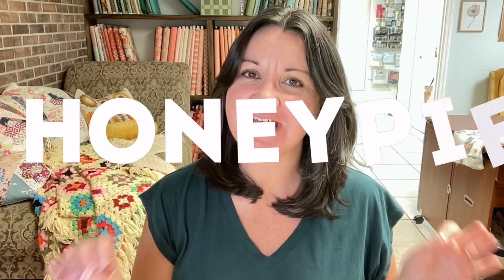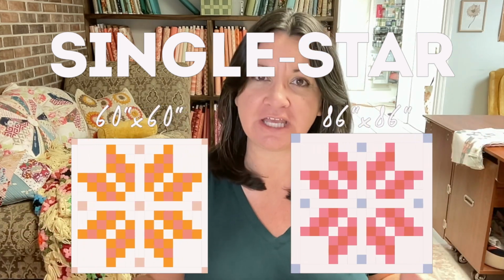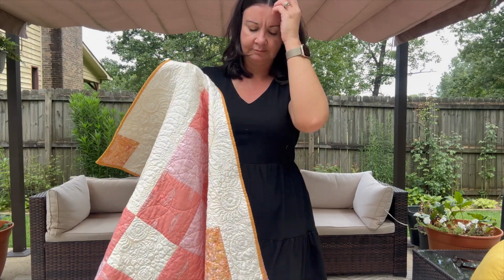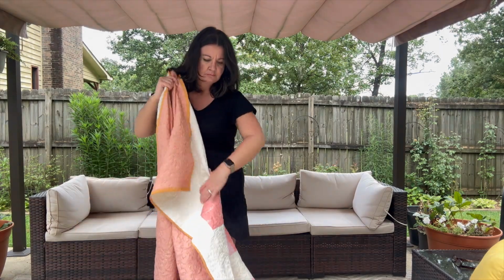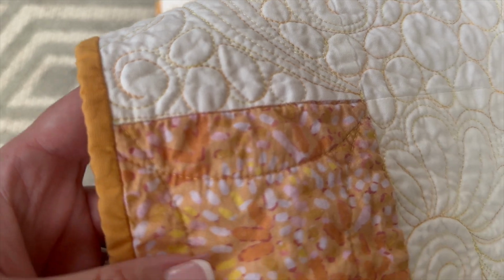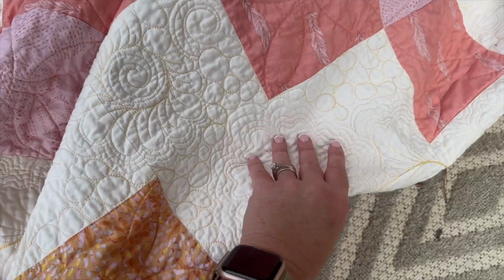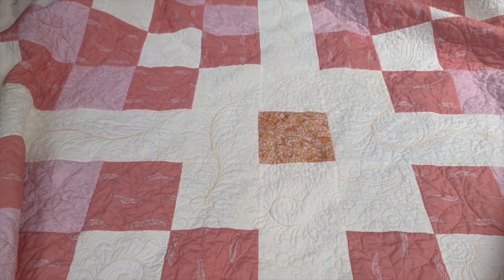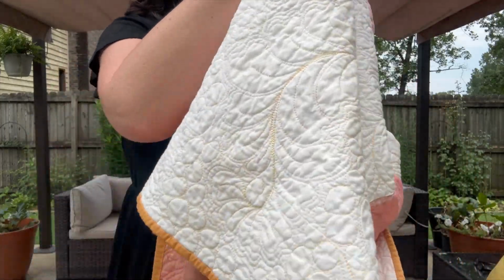I finished a Honeypie Quilt! | Single Star Style | CONFIDENT BEGINNER QUILT PATTERN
I'm thrilled to announce the completion of the single-star style of the Honeypie Quilt! This giant-size quilt, measuring 86" x 86", was a quick finish that I'm particularly proud of. I put a lot of effort into the quilting, incorporating plenty of ruler work and doodling to add a unique touch. The quilt was made with my Hope & Feathers fabric line. If you're interested in learning more, I've included some links for you below.

Find all my free quilt patterns and favorite quilting notions in one place